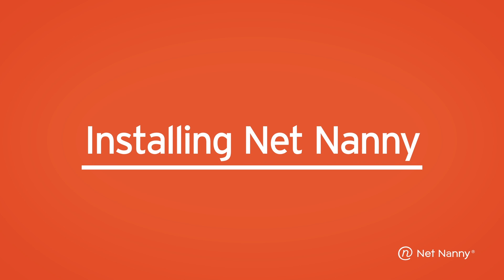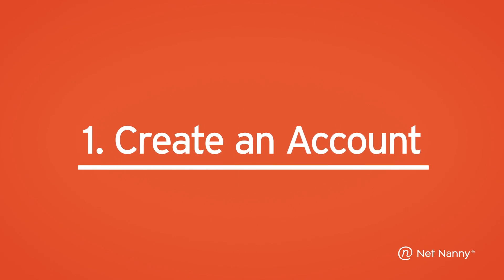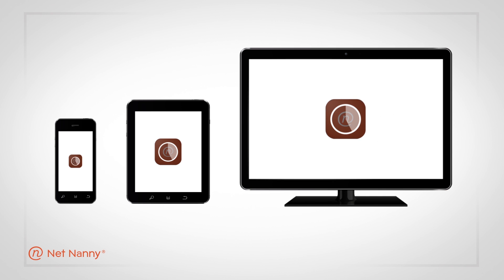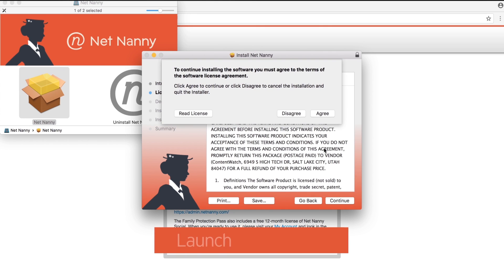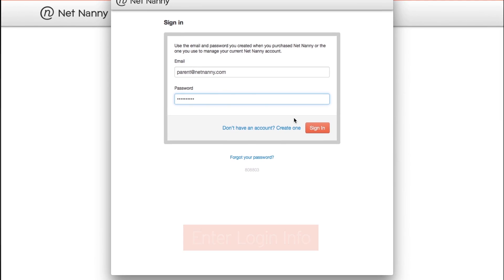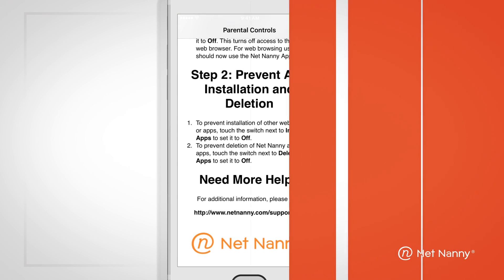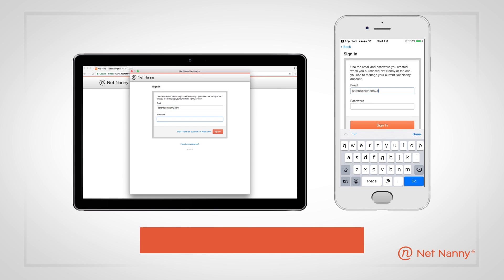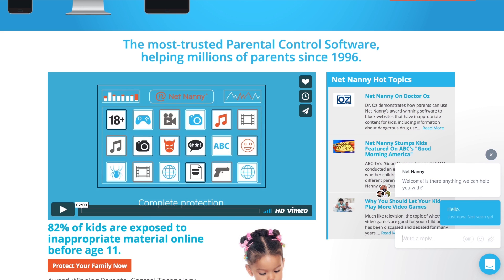Net Nanny | Introduction and Installation Instructions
Introduction to Net Nanny and onboarding and installation instructions.

LEARN MORE About Net Nanny
Net Nanny is the #1-Rated Internet parental controls software and has been trusted by millions of parents for nearly 20 years.

Learn all of the tips and tricks to keep your family safe online.